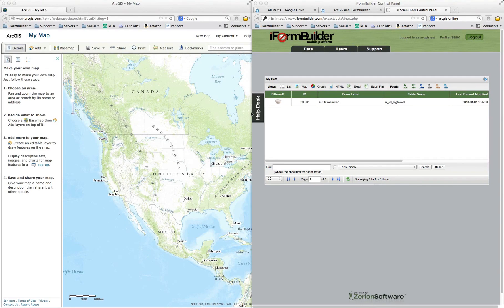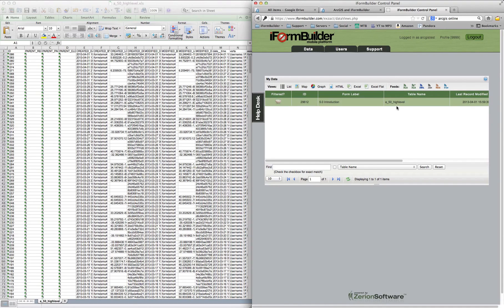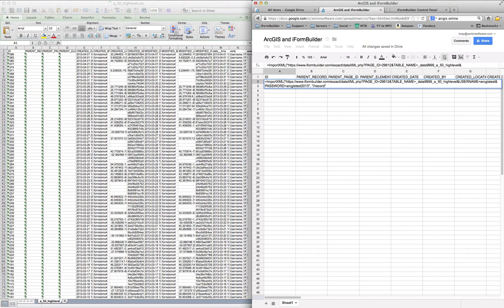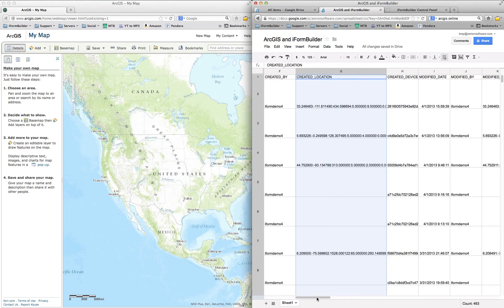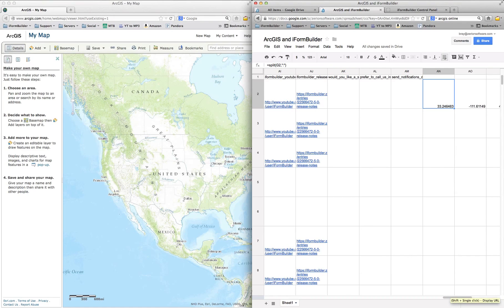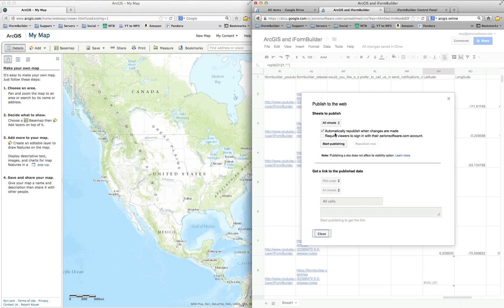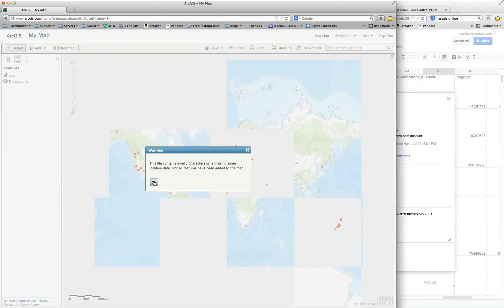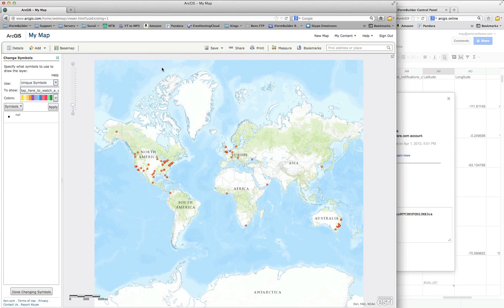Integrating iFormBuilder with ArcGis Online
iformBuilder integrated with Esri's superior map data solutions, garnering a Silver-staus ranking, The partnership extends the capabilities of the iFormBuilder platform to allow engineering firms, local, state and federal agencies, NGO's, NPO's and other Esri users the ability to capture robust and sophisticated data easily and quickly visualize and report on the data with Esri ArcGIS Online or ArcGISSM Desktop.